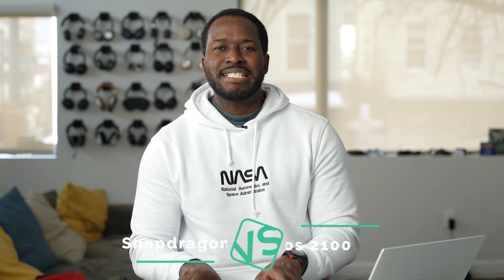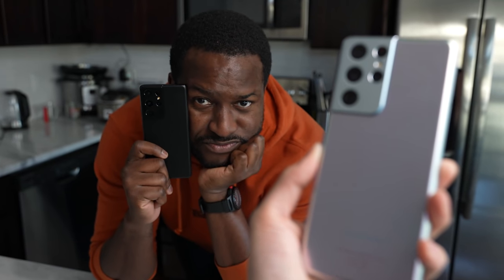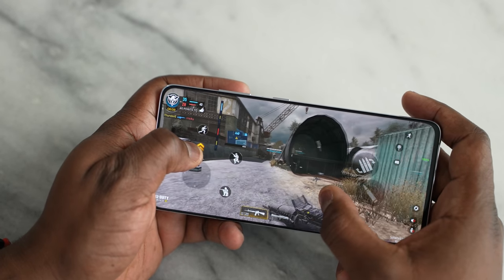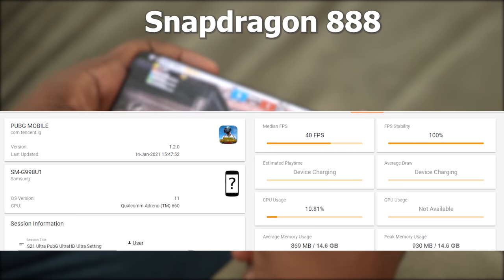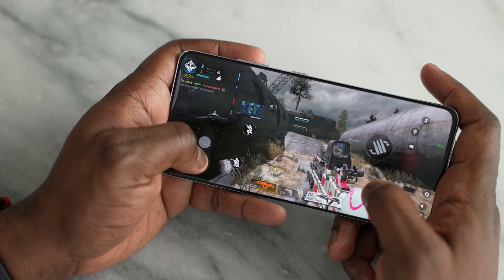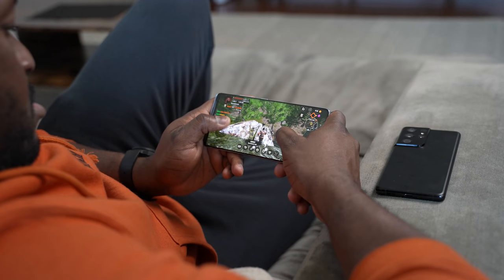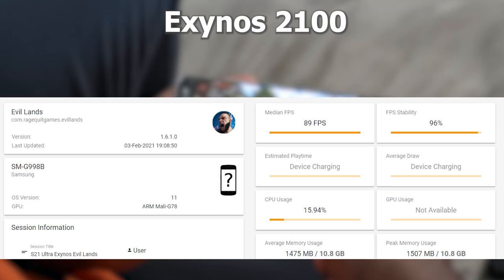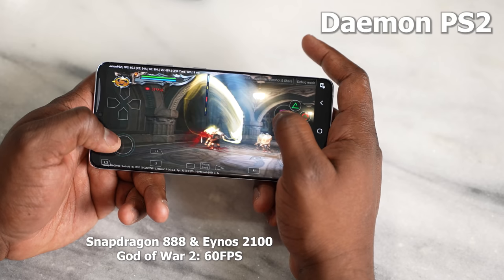Samsung Galaxy S21 Ultra Snapdragon 888 vs Exynos 2100 Gaming | The TRUTH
The Galaxy S21 Ultra is finally out now let's see how well the new Exynos 2100 processor compares against the Snapdragon 888 as far as games are concerned.